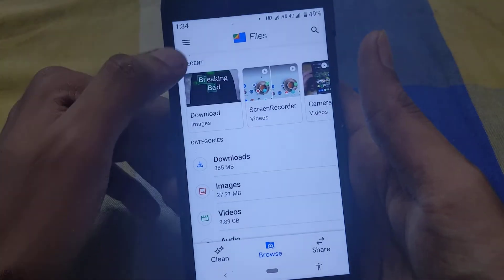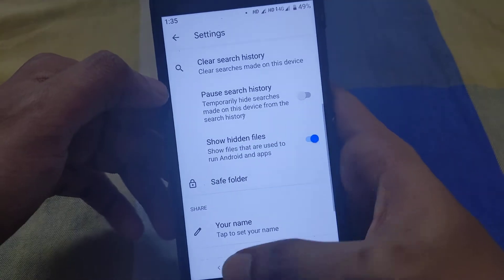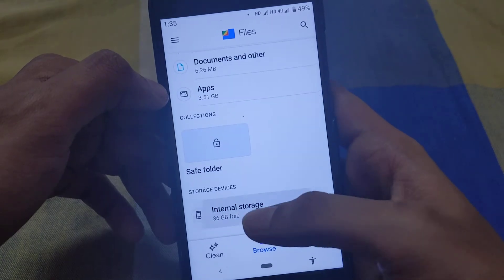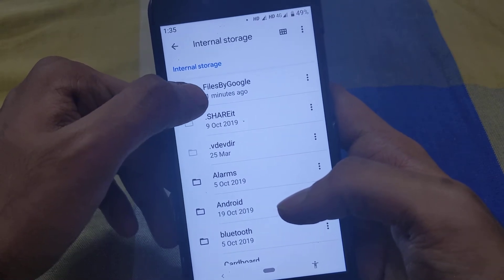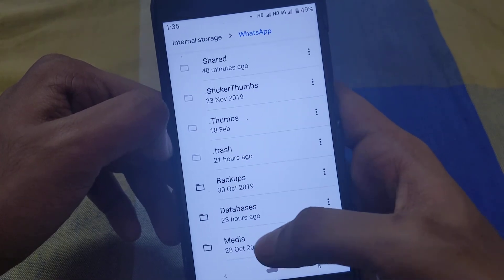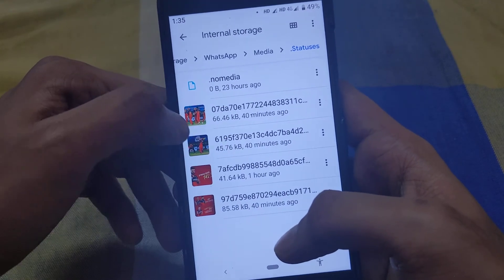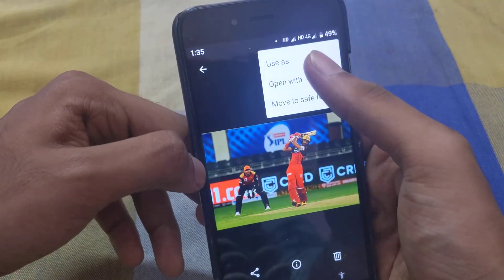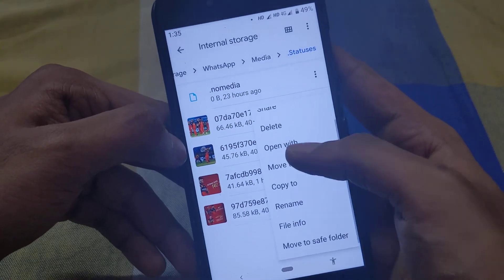How to turn on 'show hidden files' in Android using google files | English